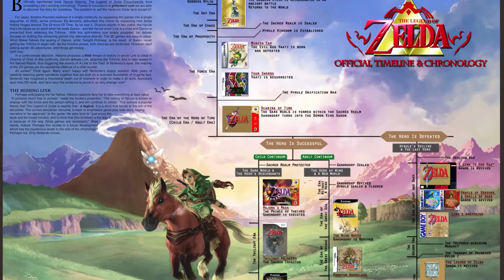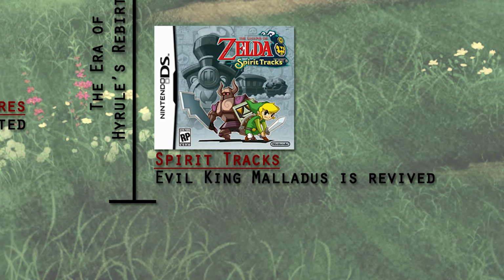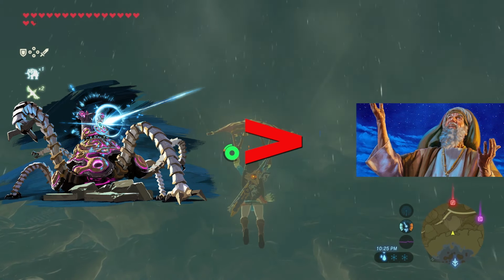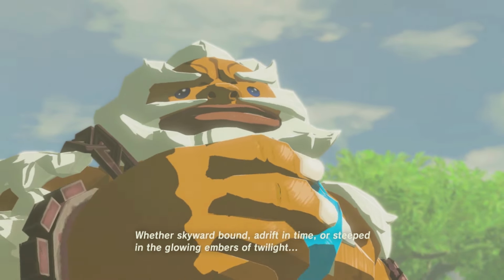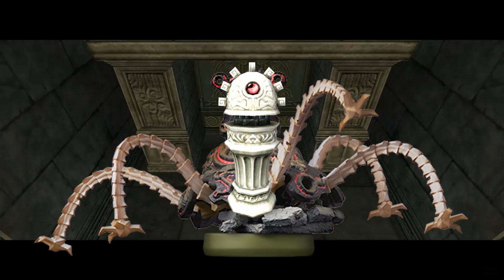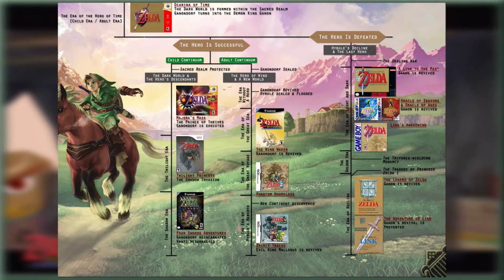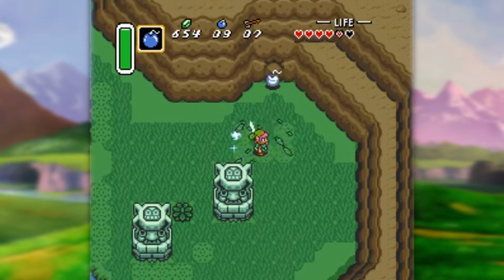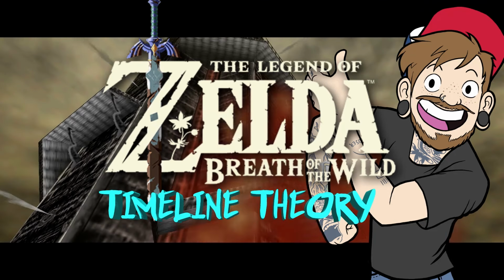Breath Of The Wild Timeline Placement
In this very special video we take a long hard and complete look into the history and mythos of Nintendo's Legend of Zelda franchise in order to figure out exactly where their newest title Legend of Zelda Breath of the Wild takes place in their convoluted timeline. What we found was Super cool but you're going to have to watch to find out what it was! So join us as we look into the past and the future, across dimentions and question the fabric of reality itself in our Zelda Breath of the Wild timeline theory! If you're interested in the order of the games or how the canon works with a split timeline, this is for you!

-Special thanks to Vel, Sai, Chops and Xander for helping me edit my script!

Facebook.com/deathmountaineers

@deathMTaineers (Twitter)

deathmountaineers (instagram)

Death Mountaineers logo by Erin Daffer

Maikeru art by Brynn Walker
brynnwalkerart (instagram)
@mayorofsass (twitter)

music